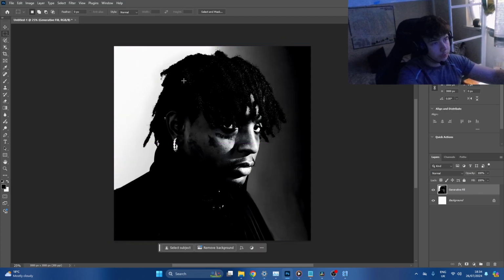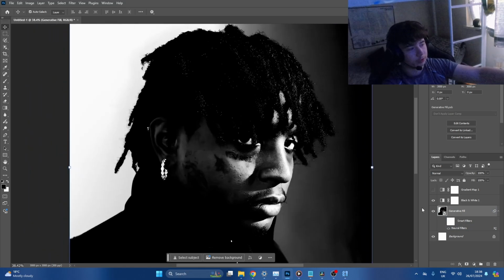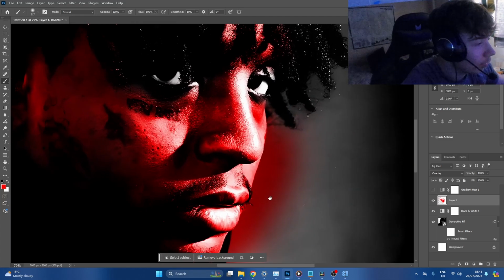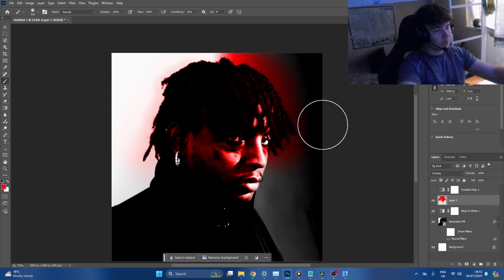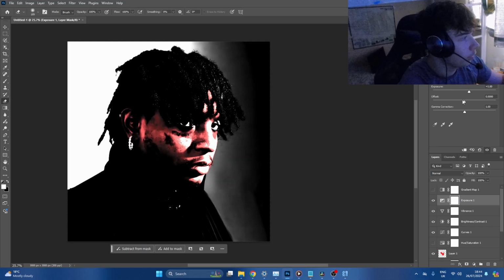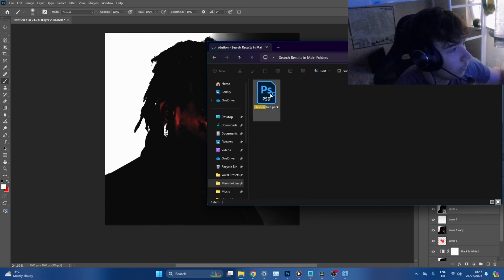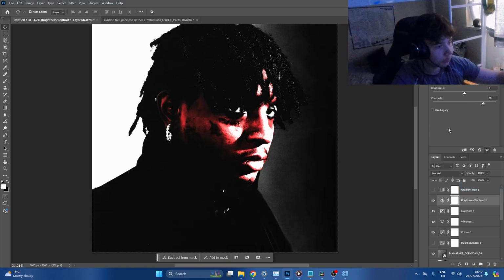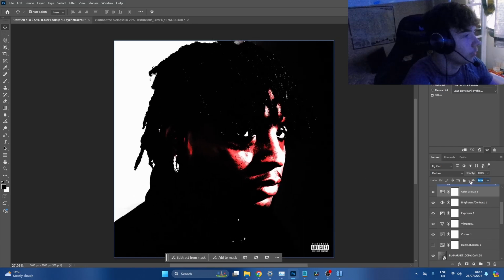How to make a BLACK & WHITE/Hue Dominant Cover Art from scratch... (Cook-Up)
In this video I create a Hip Hop Cover Art in Adobe Photoshop using images of artist Ski Mask The Slump God.

Learn How to Make Cover Art with our Beginner GFX Tutorial! Master the art of creating Creepy Album Cover Art in Photoshop and design your own RAP Cover Art inspired by Ski Mask The Slump God with our in-depth Photoshop Tutorial. Discover how to make your own Music Cover Art for free with our easy-to-follow guides. Explore the secrets to making a Sick Album Cover Art through our Photoshop Tutorial and learn how to create stunning Cover Art/Album Art in Capcut without any cost. Our comprehensive tutorials make it easy for artists to design professional-grade Cover Art and Album Art with ease.

hopefully you guys enjoy this more chill laid back kind of video where i am just cooking up a cover art concept for Ski Mask The Slump God since he is dropping an album soon. Make sure you guys check out my adjustments pack and level up your designs!

Unlock the secrets of beat making with our high-ranking tutorials on how to create CRAZY DIGITAL beats for Ski Mask The Slump God using FL Studio 20. Dive into our comprehensive guides and learn how to make DIABOLICAL beats for Ski Mask The Slump God with FL Studio 21, ensuring your music production skills are top-notch. Our FL Studio tutorial will show you how to craft Ski Mask The Slump God type beats, perfect for capturing that unique sound. Discover the techniques used by 22NATE to make ambient beats for Ski Mask The Slump God, complete with in-depth tips and tricks in our playboicarti flstudiotutorial flstudio series. Plus, explore how to make ALIEN beats for Ski Mask The Slump God using FL Studio, and elevate your music production game to new heights. These tutorials are designed for both beginners and seasoned producers, helping you master the art of beat making for Ski Mask The Slump God in FL Studio.